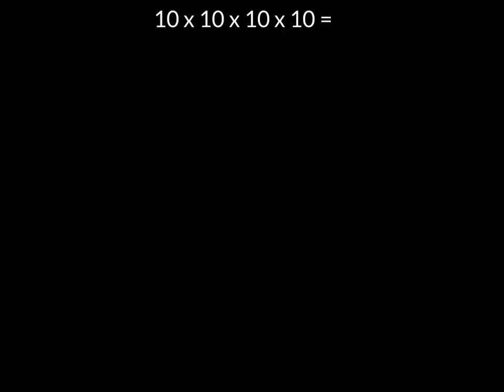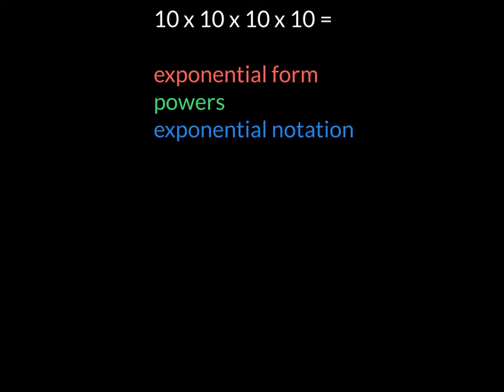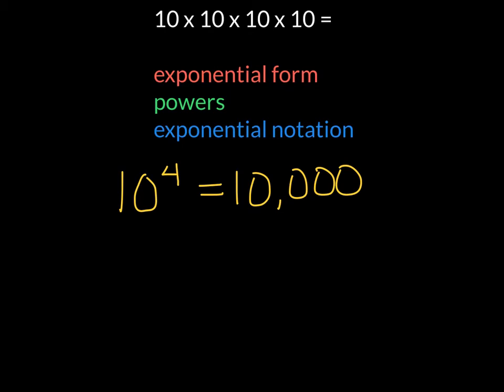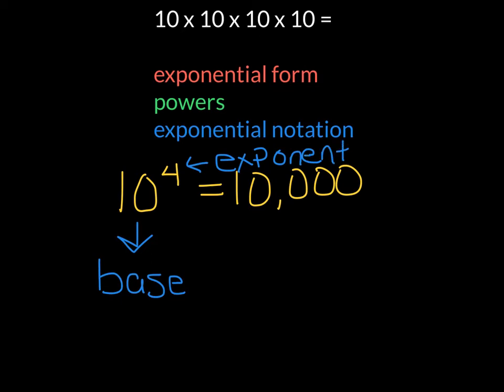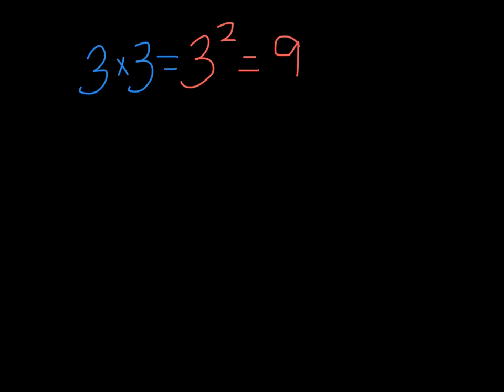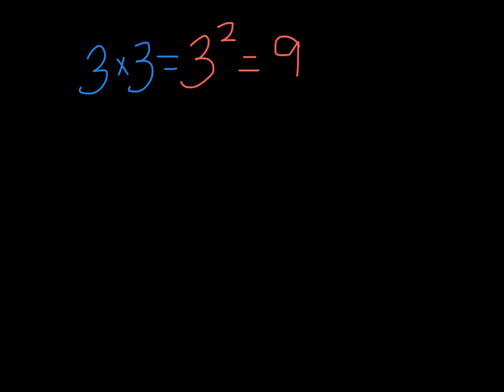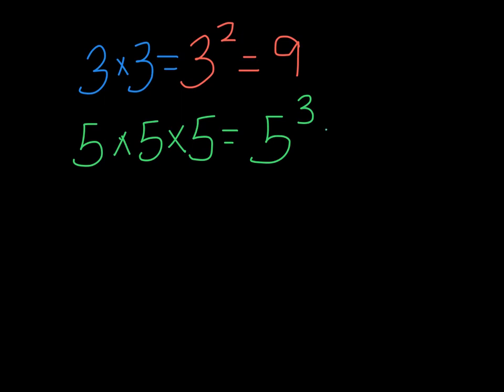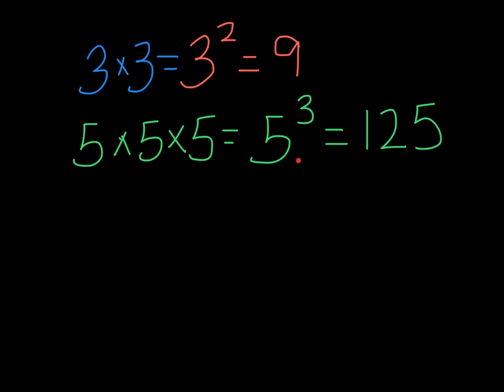2 5 Exponents